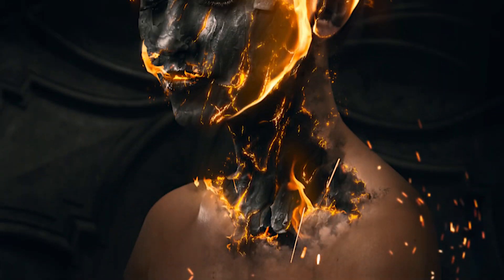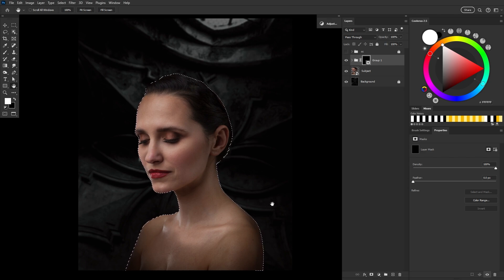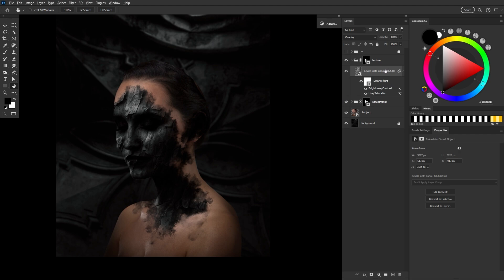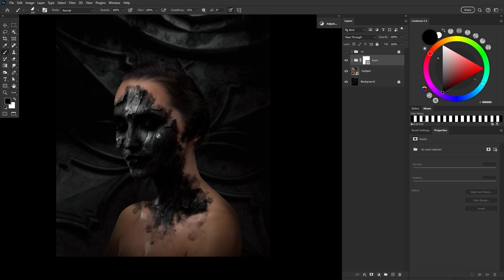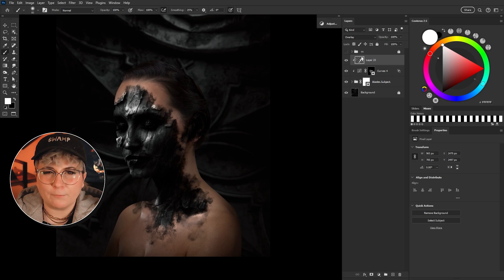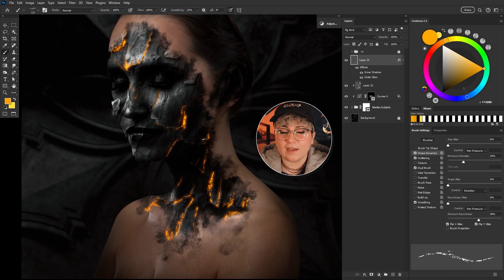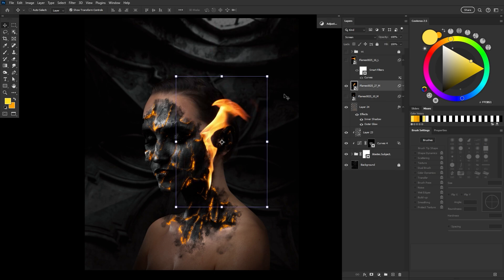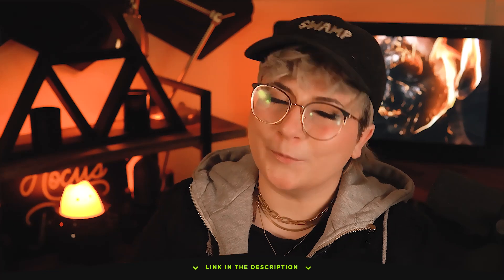How to Create a WICKED Burning Effect in Photoshop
🔥 Photomanipulation.com is hosting a sizzling fire sale (get it?) to ring in the New Year!

But that's not all - it's buy one and get one free! You'll receive a coupon for a 100% discount on a stock bundle of your choice. The PM team wishes you a Happy New Year if you celebrate and a Happy Tuesday if you don't!

► Adobe Stock: Woman (File 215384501)